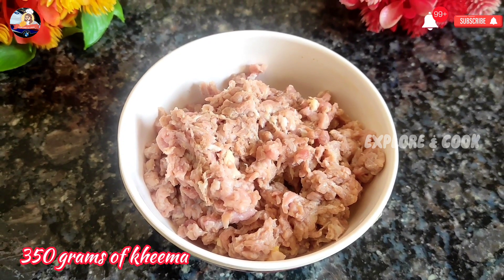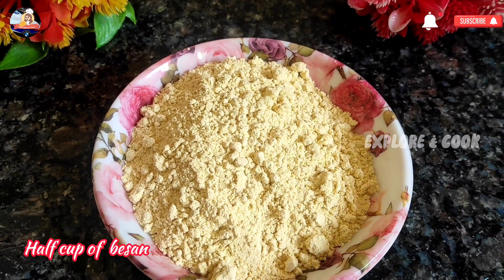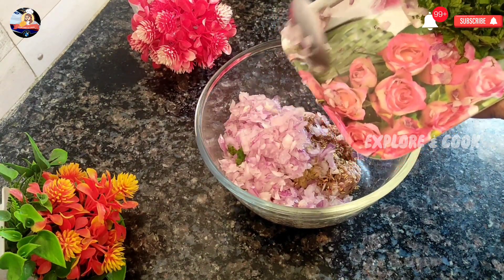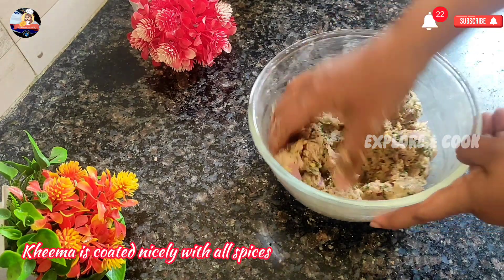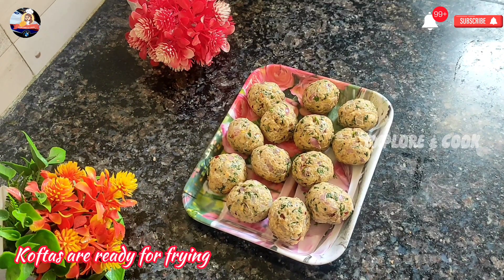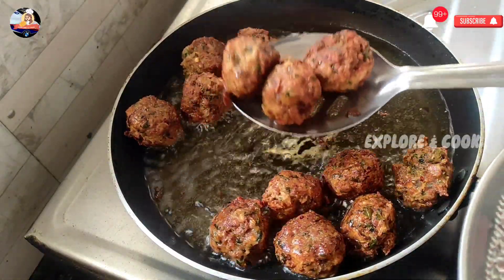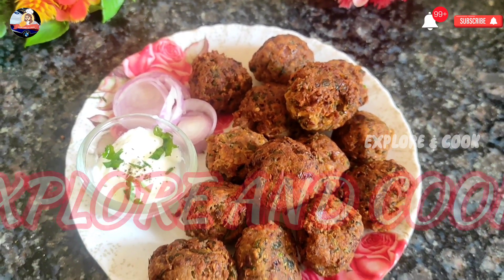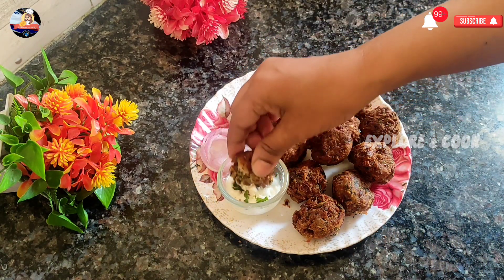Ramzan Special Snack| Kacche Kheeme Ke Kofte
Hello viewers,
This channel is meant for cooking, traveling and entertainment. I will try my best to entertain you guys.
Thanks one and all.